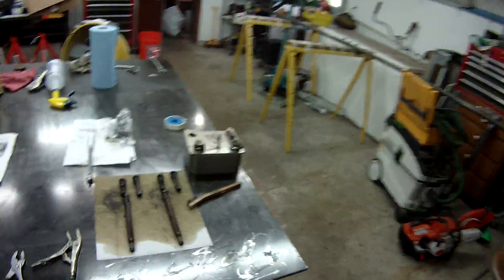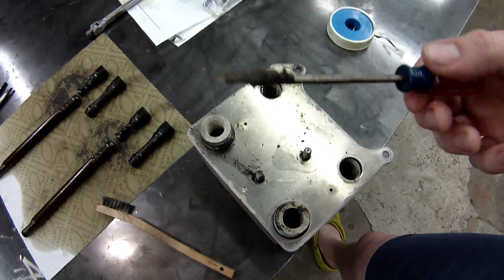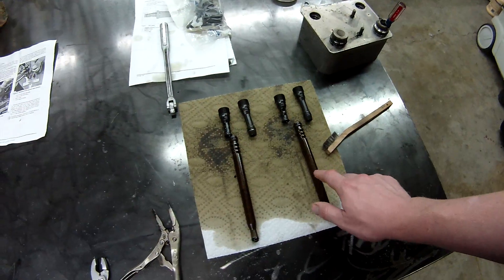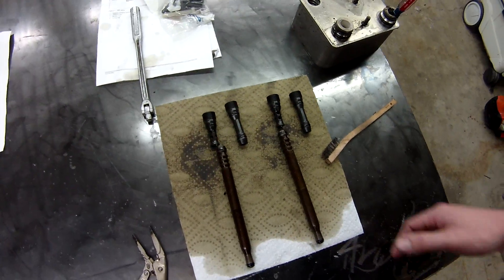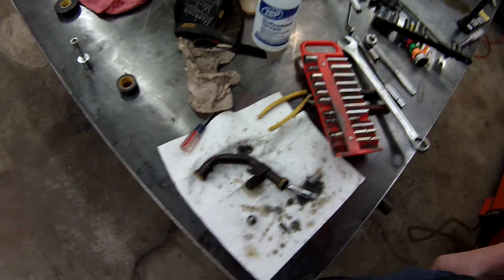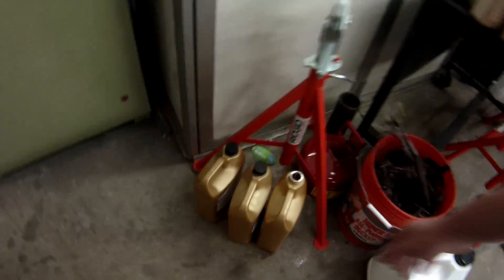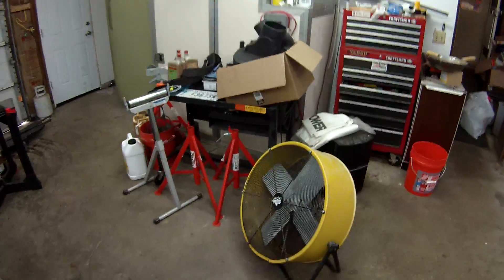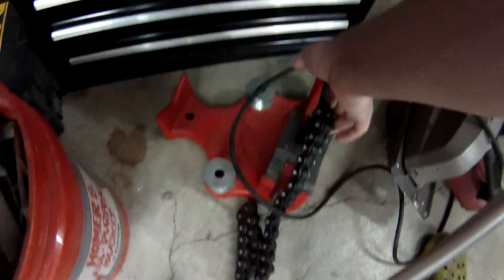6.0 Powerstroke oil cooler sludge and aftermath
showing the sludge that built up in a 6.0 powerstroke oil cooler